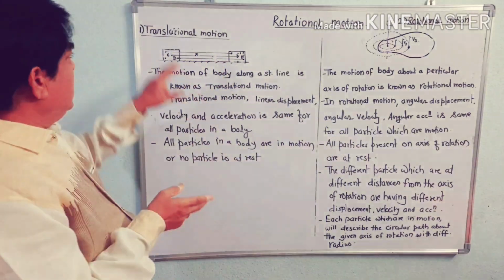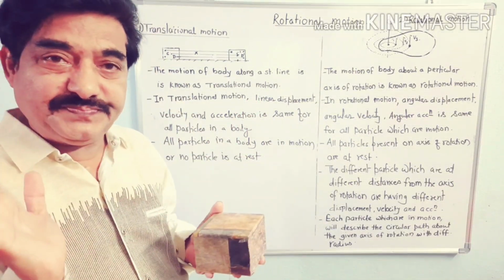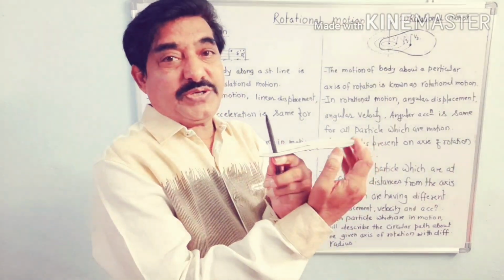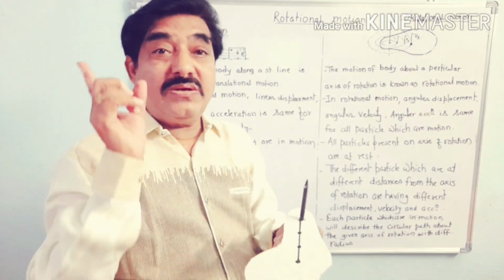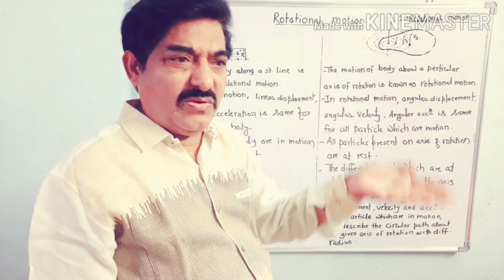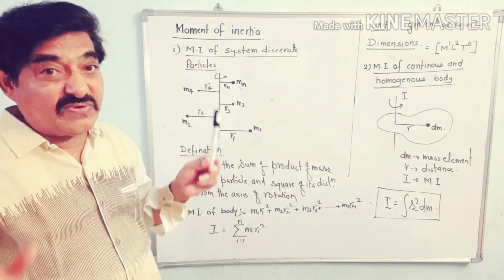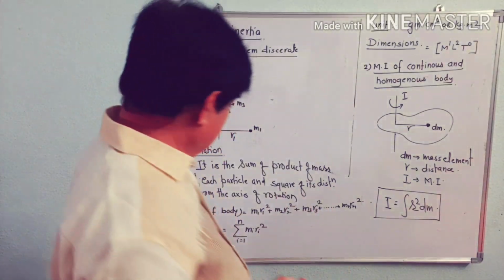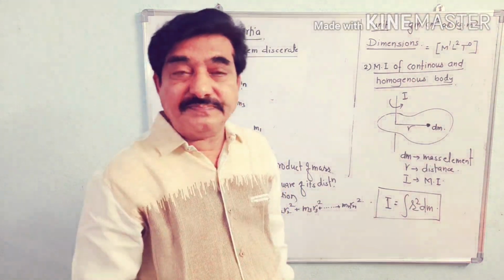Rotational Motion [Part #01]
Rotational Motion, Translational Motion, Moment of Inertia